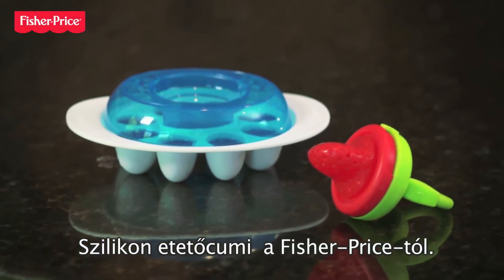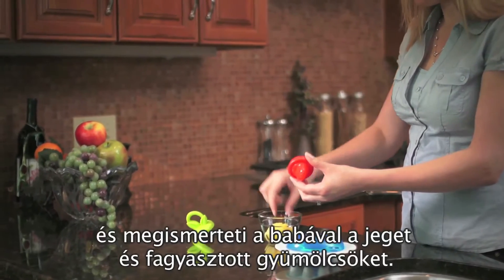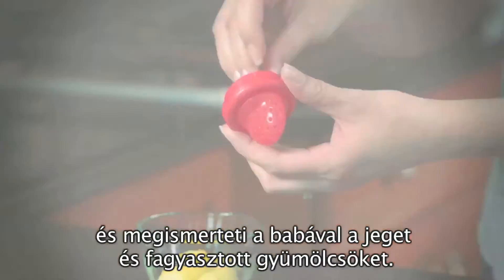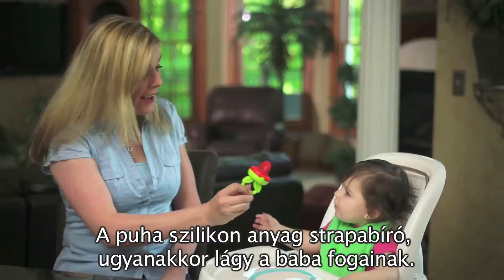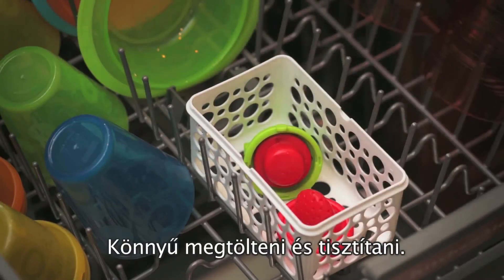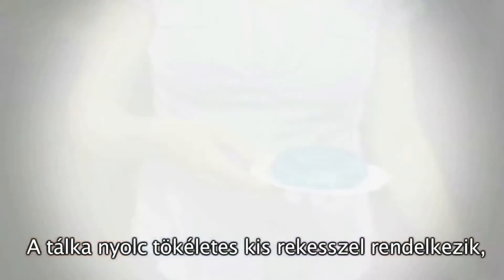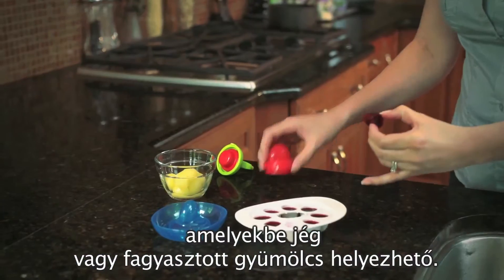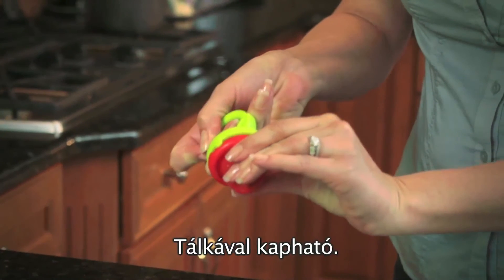Szilikon etetőcumi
A Szilikon etetőcumi az egyetlen olyan puha szilikonos etetőcumi, amit könnyű megtölteni és tisztítani. A puha szilikon anyag strapabíró, ugyanakkor lágy a baba fogainak. A tálka hat tökéletes méretű kis rekesszel rendelkezik, amelyekbe jég vagy fagyasztott gyümölcs helyezhető. A könnyen megtartható rágóka a tálka tetején tárolható. A szilikon anyagot könnyű tisztítani és fertőtleníteni. A rágóka és a tálca BPA-mentesek és mosogatógépbe helyezhetők.